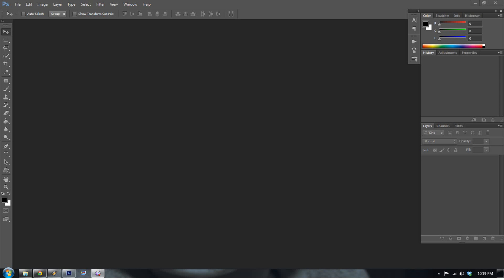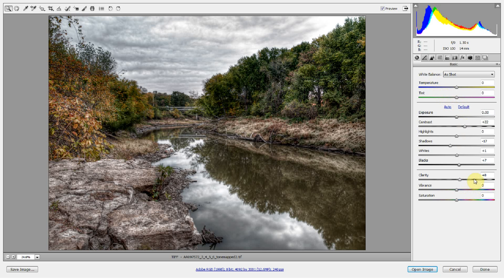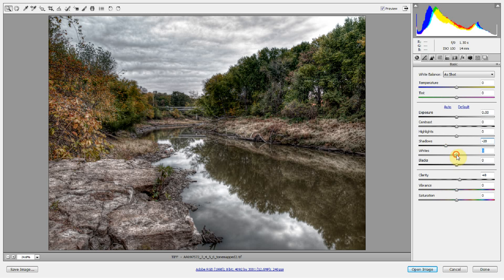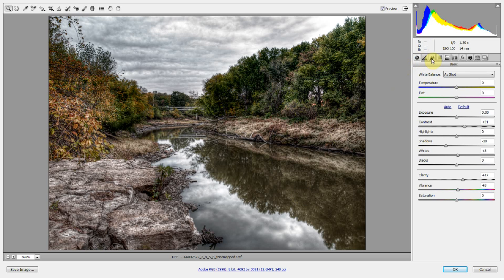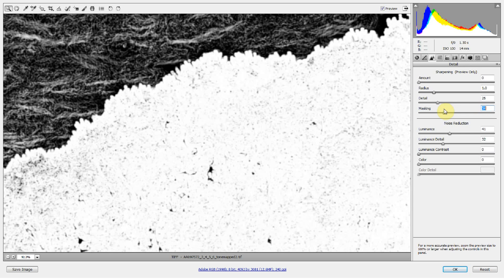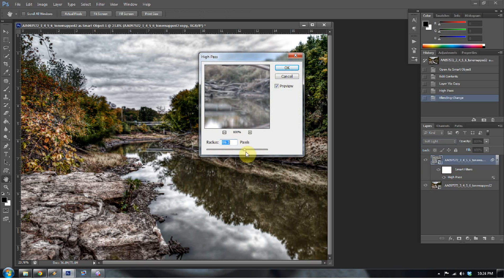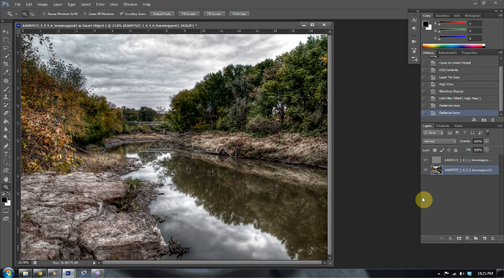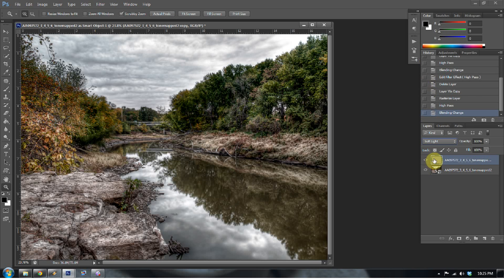Working With Smart Objects In Photoshop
How to use Smart Objects to increase efficiency and minimize error in your HDR workflow.